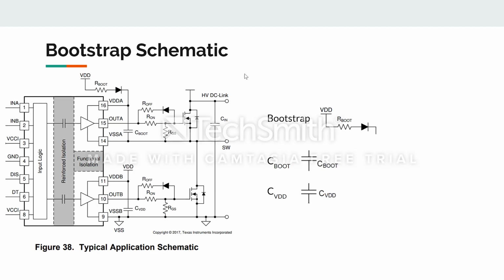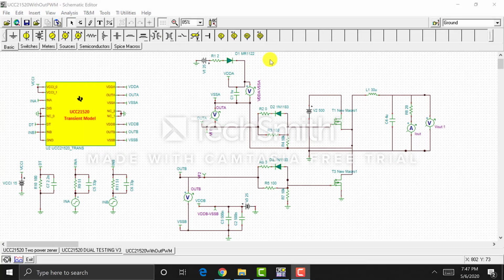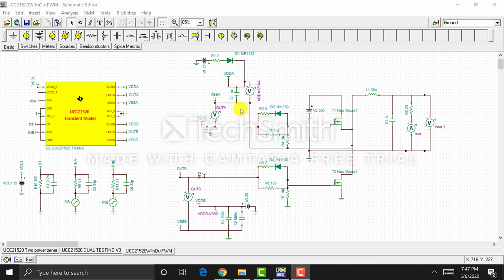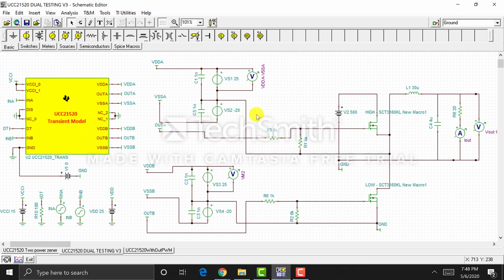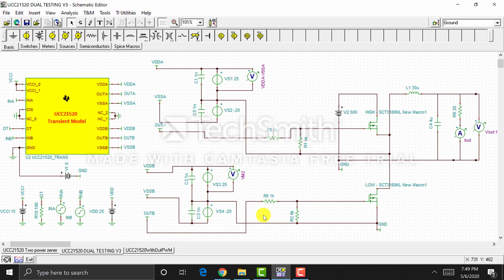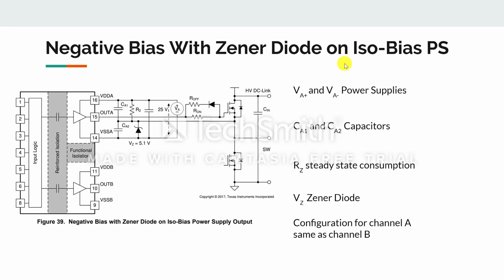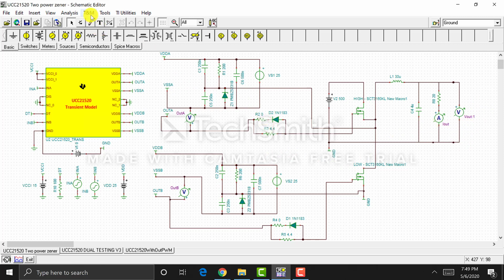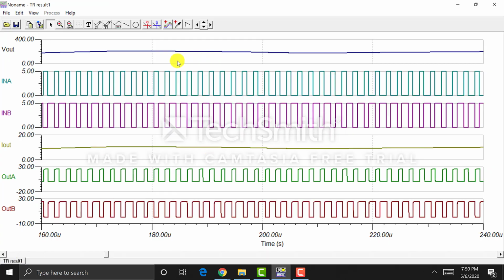Isolated Gater Driver Simualiton using TINA (Deisgn Soft)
This video demonstrate the simulation of an isolated gate driver in a buck converter using TINA Spice based simulation tool